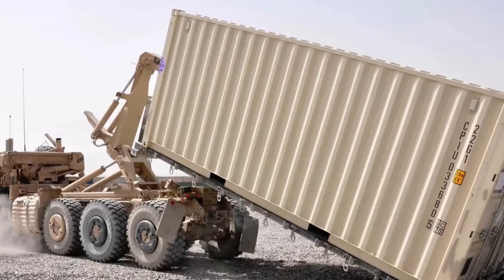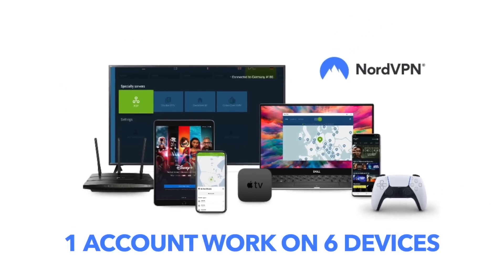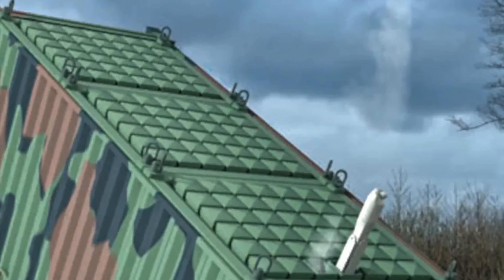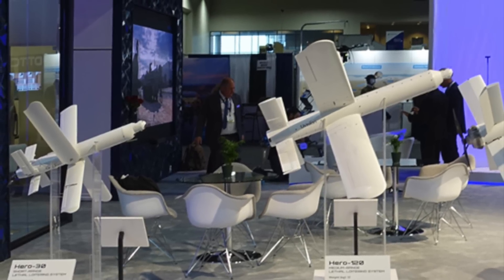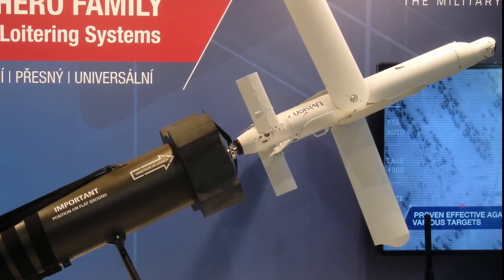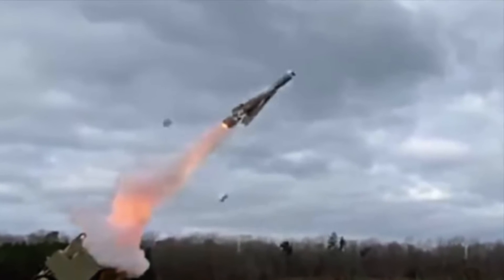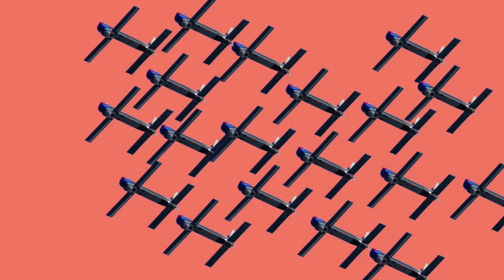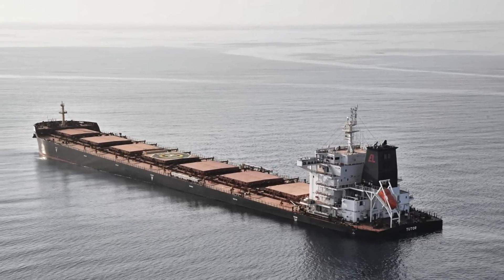Why Rheinmetall’s containerized Hero munition launching system has huge potential ?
Though deployed in various conflicts in recent years, notably in Nagorno-Karabakh (2020) and Syria (since 2011), drones have taken on a new dimension since the war in Ukraine was initiated by Russia on February 24, 2022.

The use of drones in Ukraine represents a step change. Never before have so many drones been used in a military confrontation.
These range from the very small – such as the Black Hornet which has a wingspan of only 12 cm – to pretty large ones like Bayraktar TB2 with wingspans of about 12 meters.

Taking cue,  the well-known German defense company, Rheinmetall has introduced an advanced system that rapidly deploys a powerful fleet of attack drones directly into the battlefield.

In this video, Defense Updates analyzes why Rheinmetall’s containerized Hero drone launching system has huge potential ?

Chapters:
00:11 INTRODUCTION
01:52 OVERVIEW
02:56 HERO LOITERING MUNITION
04:46 ANALYSIS